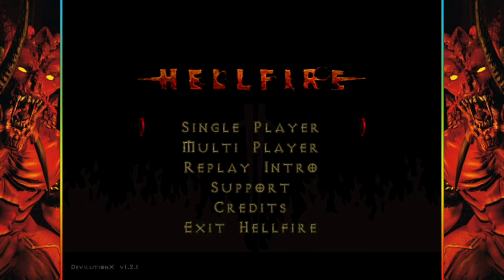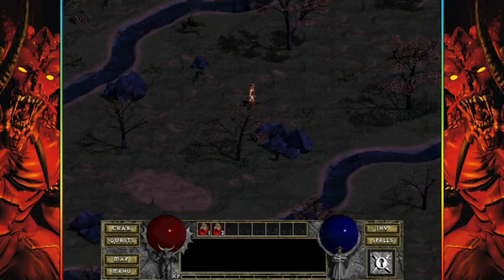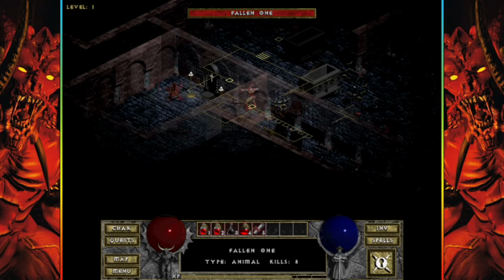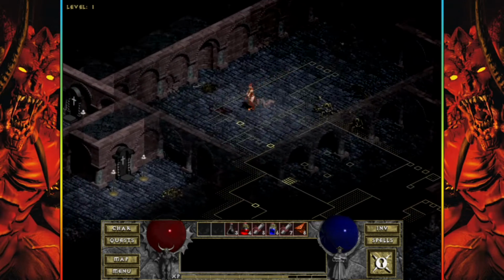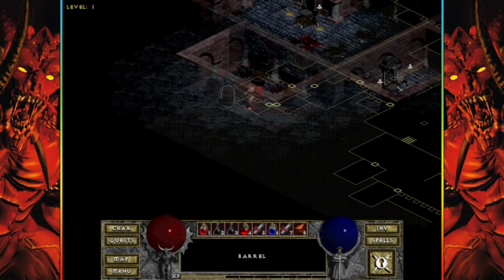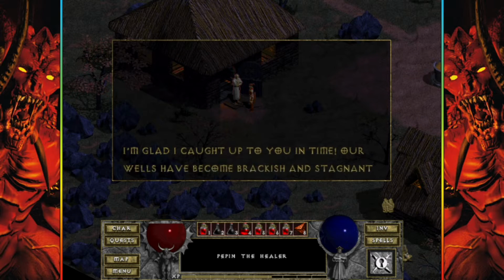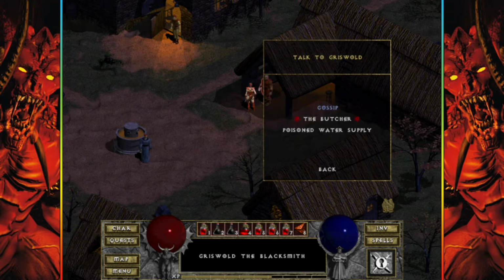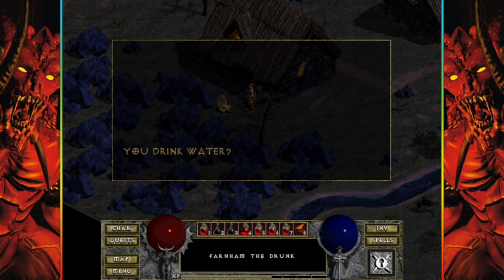Diablo | First/Blind Playthrough | Part 1/21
If you enjoy the content and would like to support me directly, you can do so

What is Diablo?

Diablo is an action role-playing hack and slash video game. The player moves and interacts with the environment primarily by way of a mouse. Other actions, such as casting a spell, are performed in response to keyboard inputs. The player can acquire items, learn spells, defeat enemies, and interact with non-player characters (NPCs) throughout the game.

Set in the fictional Kingdom of Khanduras in the mortal realm, the player controls a lone hero battling to rid the world of Diablo, the Lord of Terror. Beneath the town of Tristram, the player journeys through sixteen randomly generated dungeon levels, ultimately entering Hell in order to face Diablo.

The dungeon levels are procedurally generated with themes for each level; for instance, the catacombs tend to have long corridors and closed rooms, while the caves are more non-linear. The players are assigned a random number of quests from several tiers; these quests are optional but usually offer powerful unique items as rewards and help to level up the character and/or reveal more of the backstory. The final two quests are mandatory in order to finish the game.

Diablo has three character classes: the Warrior, the Rogue, and the Sorcerer. Each class has a different level of assigned attributes along with a unique skill. Each class is capable of using almost all of the same items and spells, in contrast to later titles in the Diablo series which have class-specific items and spells.

However, the limitations in the attributes for each class reward play that utilizes them efficiently; for instance the Warrior's low maximum level of Magic prevents him from learning the higher levels of powerful spells like the Sorcerer, instead the Warrior is best suited to melee with a faster weapon swing plus a "critical strike" for bonus damage.

Warrior: The most physically able of the three classes. The Warrior is a close-quarters fighter and can generally take the most physical damage. The Warrior's primary character attribute is Strength. The Warrior starts with the skill to repair objects in his possession at the cost of overall durability.

Rogue: A master of ranged weapons. While not as strong as the Warrior, the rogue is very effective at attacking enemies from a distance with the bow. The Rogue's primary character attribute is Dexterity. The Rogue's unique starting skill is the ability to disarm traps.

Sorcerer: A spellcaster being the most physically weak of the three classes, but can learn the most spells at the highest levels. The Sorcerer's primary character attribute is Magic. The Sorcerer's unique starting skill is the ability to recharge spell staves at the cost of lowering the maximum number of spell charges that the staff can hold.

Many items have attribute minimums to be used effectively. White-colored items are normal items, blue-colored items are magic items and gold-colored items are unique items. Any items that are not white in color must be identified to make use of their magical effects, however, characters can use unidentified items as they would the base item.

Items wear down through use and only have a certain amount of durability. When an item's durability is zero, it is destroyed. Players can return to the town and pay a fee to an NPC, Griswold the Blacksmith, to have the items restored, while the Warrior can repair objects in his possession at the cost of overall durability.

Bows are the ranged weapon of the game, best used by rogues. Staves, while capable of physical attacks, are mainly used for the spell charges that they contain, as casting from a staff does not require the player to learn the spell or use mana. A staff's spell can only be cast a certain number of times before it requires a recharge.

Swords are typically one-handed (though two-handed varieties also exist), while axes are all two-handed. Maces and clubs add a 50% damage bonus against the undead. Shields, when paired with single-handed weapons, allow attacks to be blocked. There are three classifications of armor: light, medium and heavy. Characters are also allowed to wear a helmet, two rings, and one amulet.

Books contain spell formulae. Spell books cannot be used more than once, but multiple books of the same spell will increase the spell level, up to a maximum of 15. Scrolls allow use of both spells not yet learned, and spells not available in book form. They vanish after one use. Many potions are available for use, including health and mana restoration, and elixirs that increase statistics.